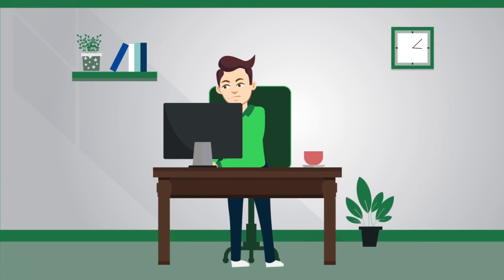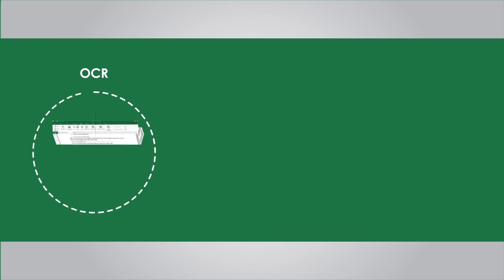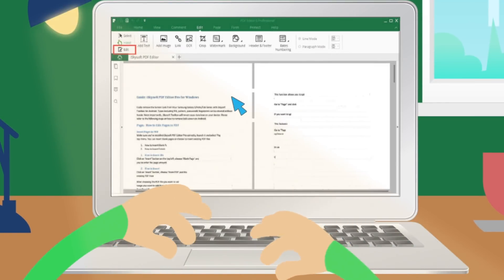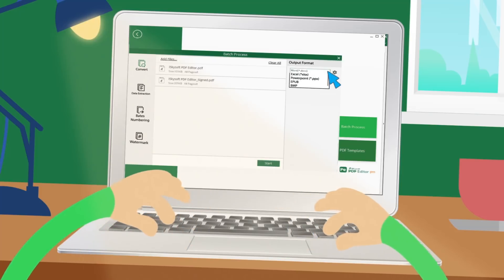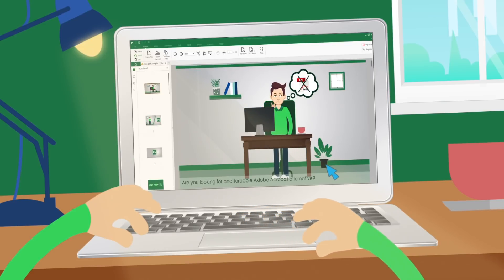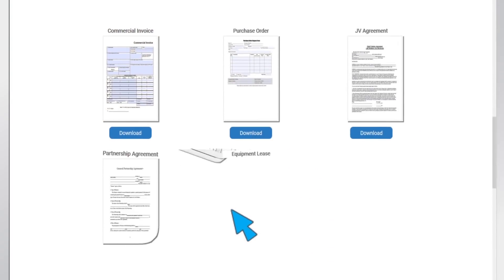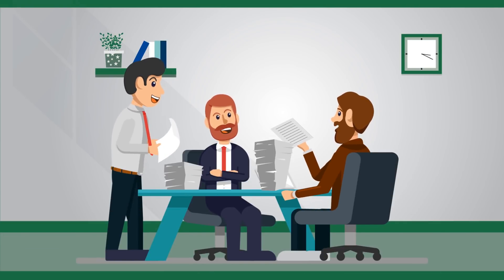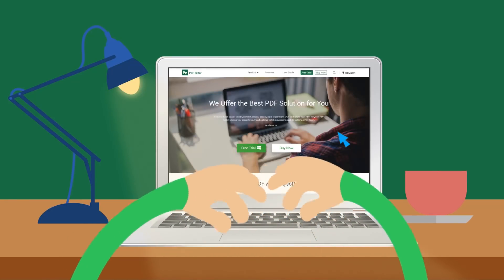iSkysoft PDF Editor - Edit, Convert and Create PDF Documents as You Need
It is an all-in-one PDF solution for your need, you can edit, convert, create, secure, sign, watermark, OCR and share your PDF by using  iSkysoft PDF Editor. It can make PDF editing as easy as in a Word processor to helps you simplify your work.